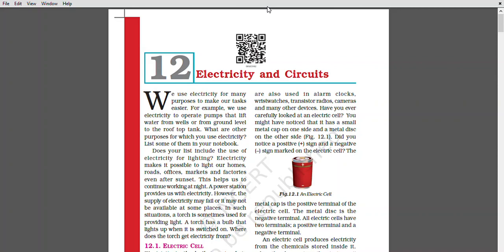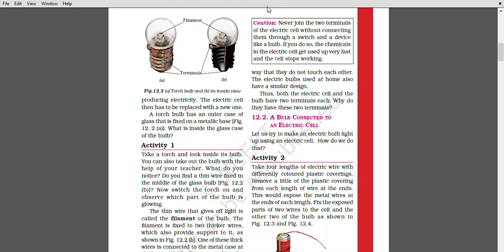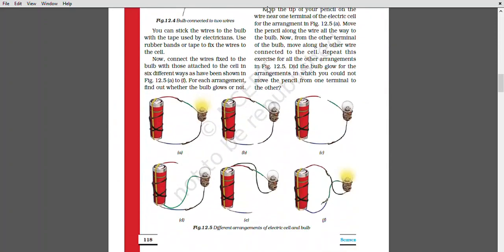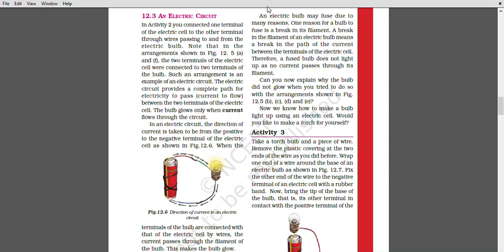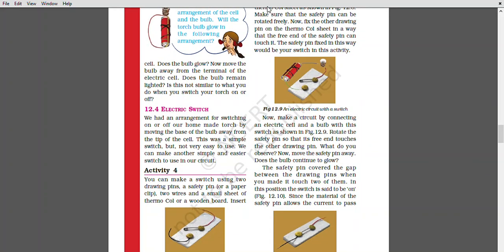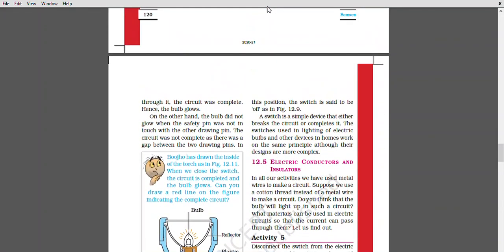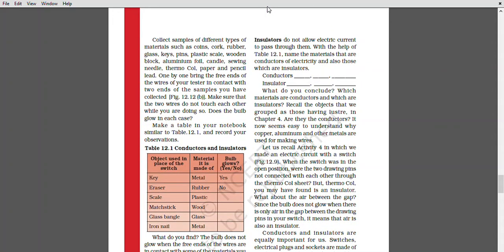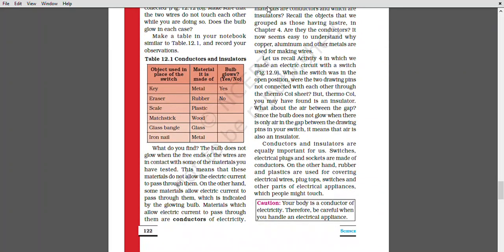chapter 12, class 6 science, electricity and circuits ,in engliish, cbse, ncert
hello students , today we have came with the new video

chapter 12, class 6 science electricity and circuits  cbse in english ncert